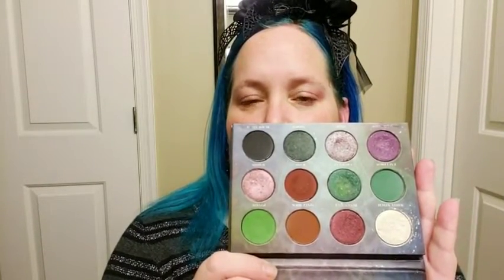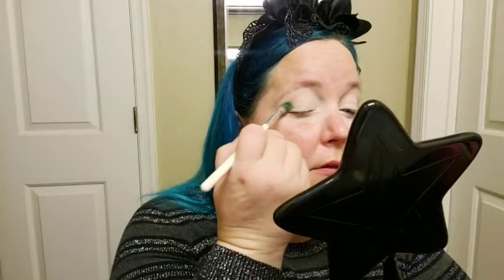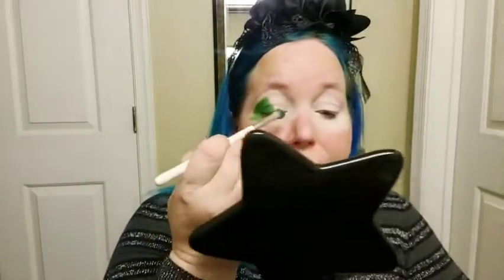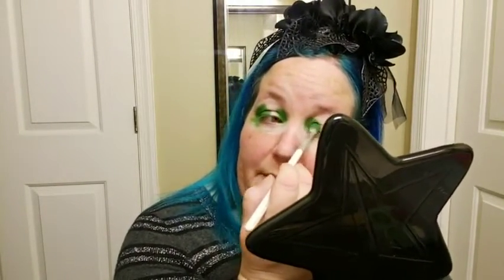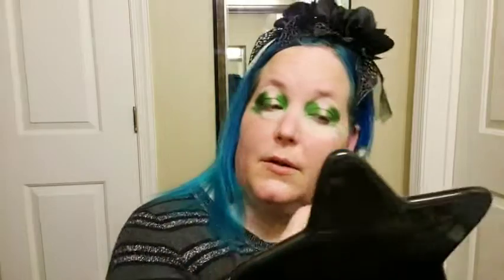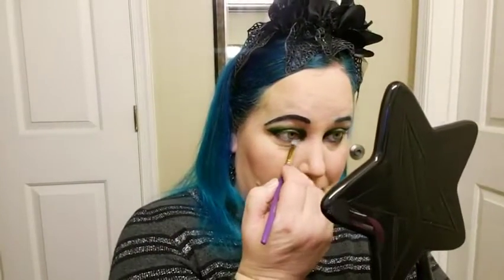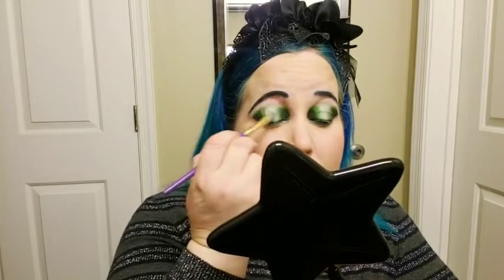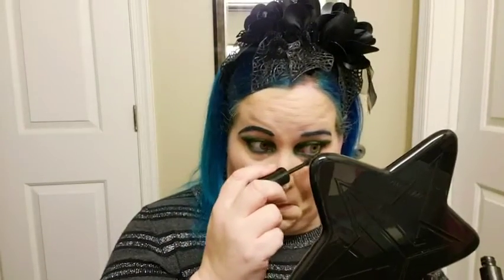Meesha Lou Witchcraft Palette | P1nk-O-Ween Day 1 | Shop My Stash Edition Collab w/Moment with Chip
Today's Video is another Installment in Our Shop My Stash Series which I do in Collaboration with My Amazing Friend Chip from the Channel Moment With Chip!!!
Tonight's Shop My Stash is Very Important because it is also Day 1of P1nk-O-Ween!!! 🖤🎃🖤🎃🖤  I'm SO Excited!!!
I decided to use the MeeshaLou Witchcraft Palette for Today's Look :-)
Some Looks will be Glam Halloween Looks and some will be costume looks and some will be Vlogs!!! 🖤🎃🖤🎃🖤
All of Her Information will be Linked below as well.as Anyone else I talked about in this Video, any Codes You May want :-)
Also, I will Link All of the Information for our Lipstick Challenge/Giveaway with Debbie Knoblauch 💄💄💄
Love You!!!

DEBUTAWN

Debbie's Instagram-
debutawn

Blush Tribe- SWEETS
September Rose